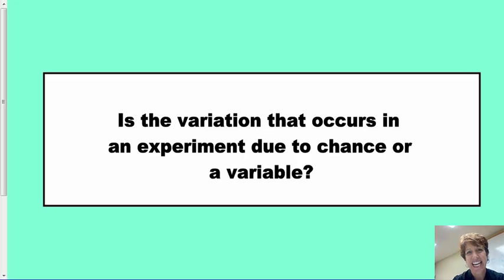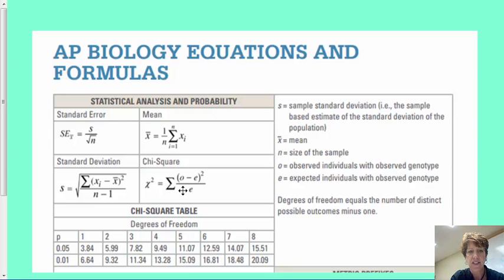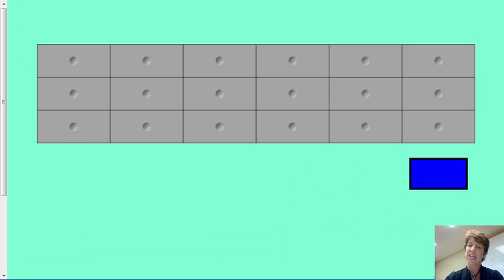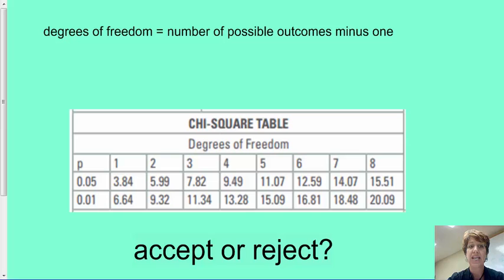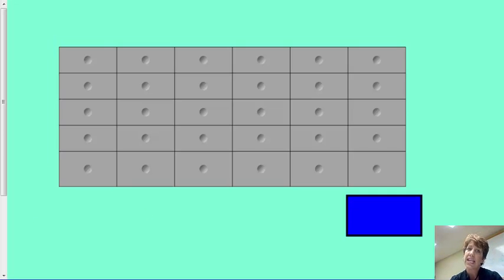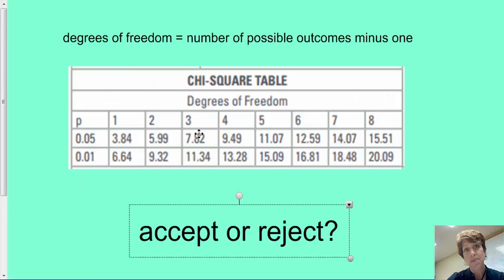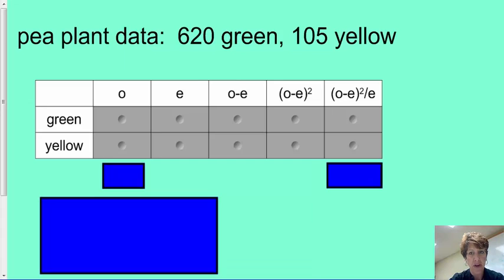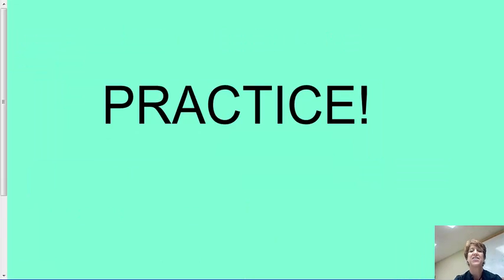Analyzing Data Using Chi Square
Lesson on how to calculate chi square